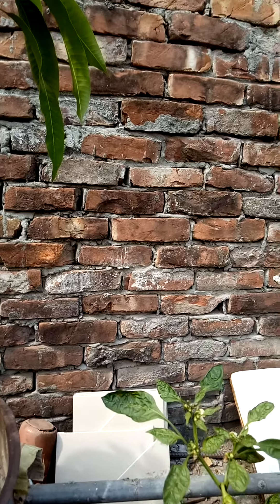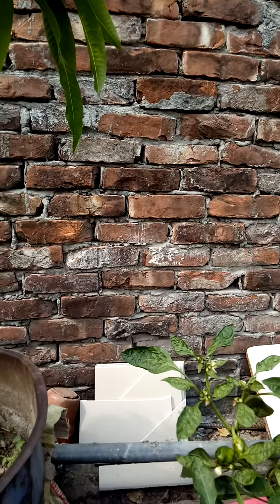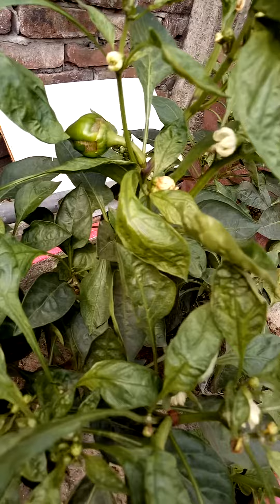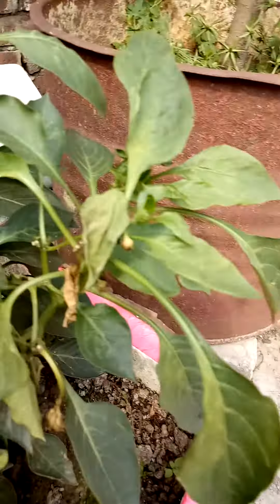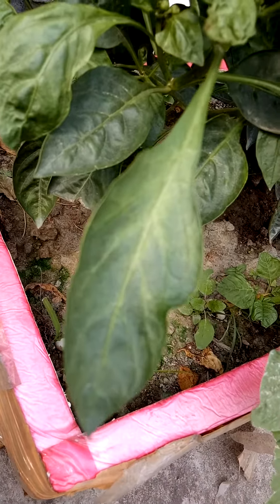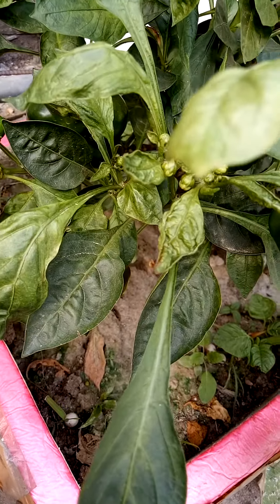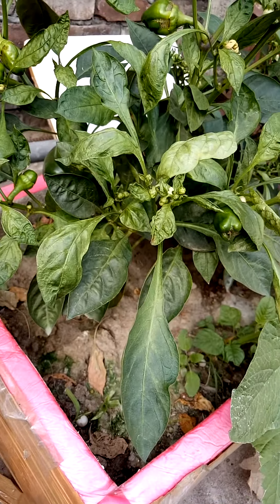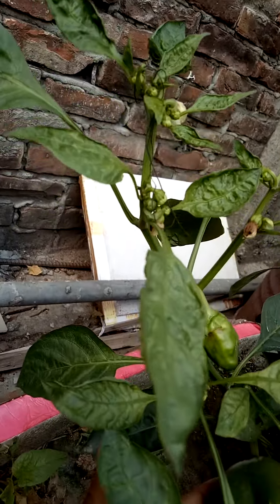How to grow capsicum